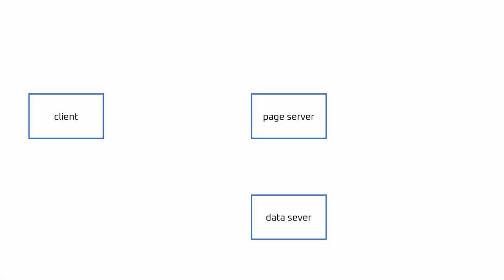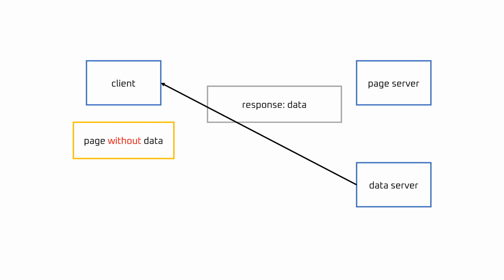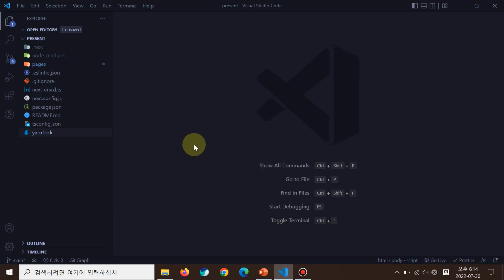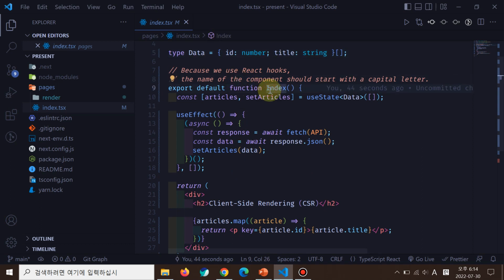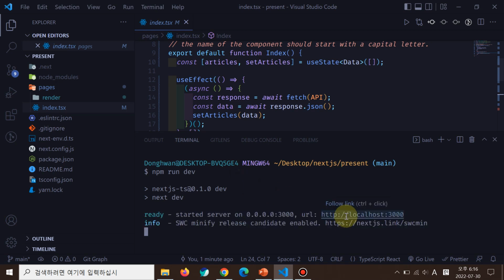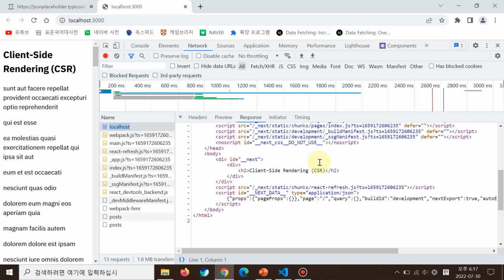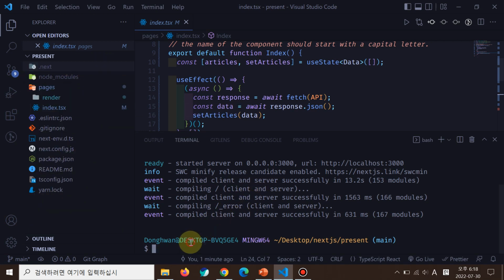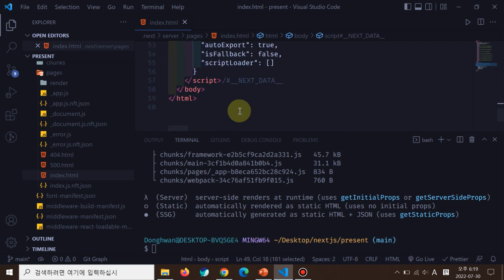Client-Side Rendering (CSR)